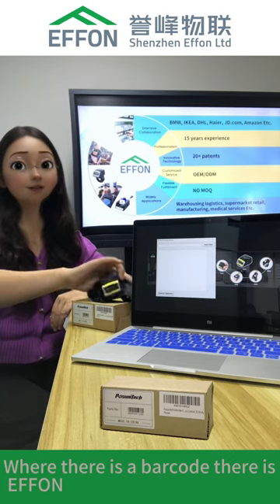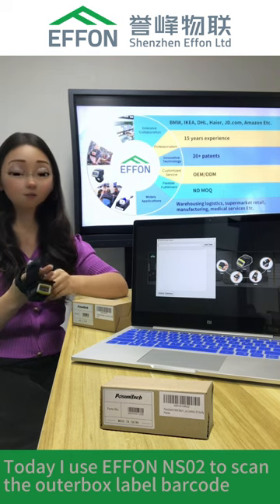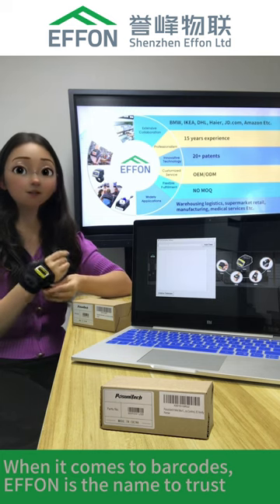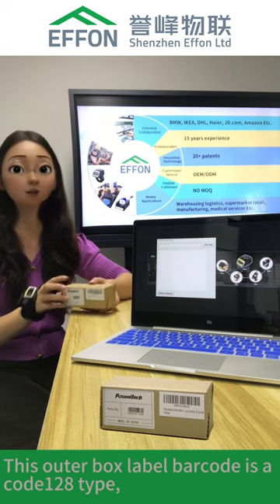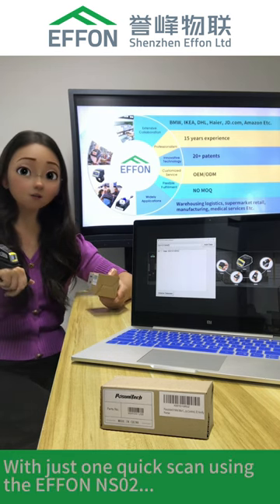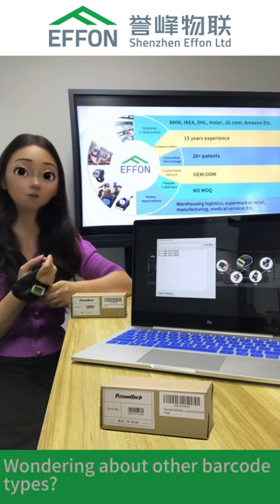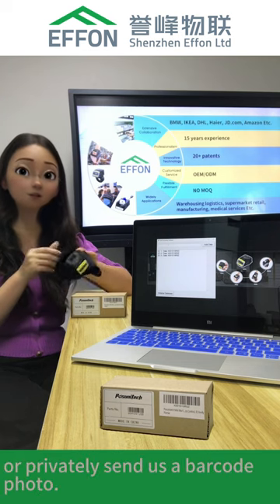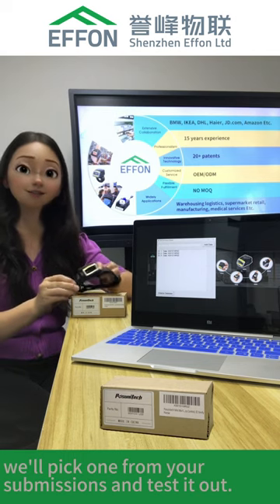EFFON hands-free wearable scanner boost your productivity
✅"Say goodbye to manual scanning and hello to effortless productivity with EFFON's hands-free wearable scanner."
✅"EFFON's wearable scanner is the ultimate tool for streamlining your workflow and maximizing efficiency."
✅"Experience the future of scanning with EFFON's innovative hands-free wearable scanner."
✅"EFFON's wearable scanner is the perfect solution for busy professionals who need to stay productive on-the-go."
✅"With EFFON's wearable scanner, you can scan items quickly and easily without ever having to put down your tools or equipment."